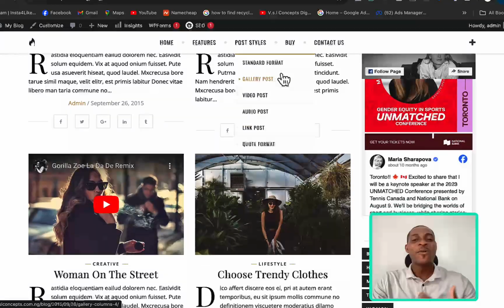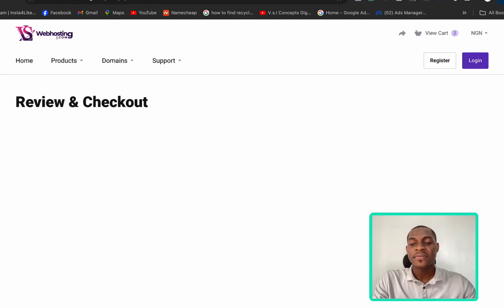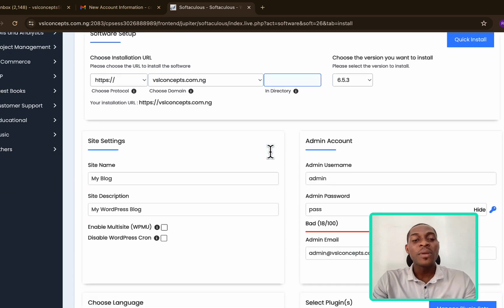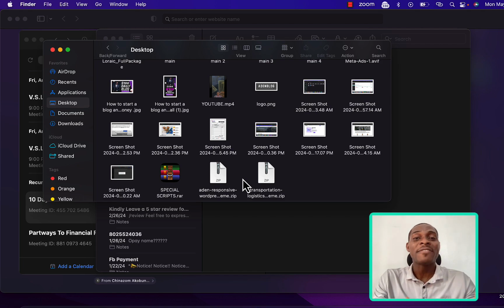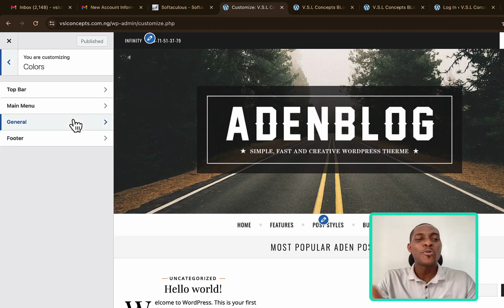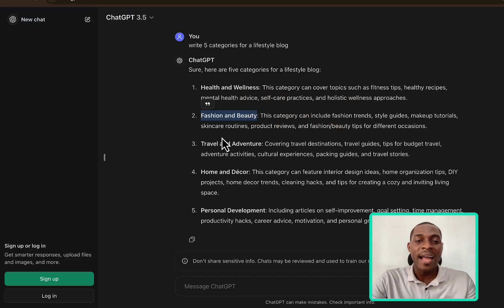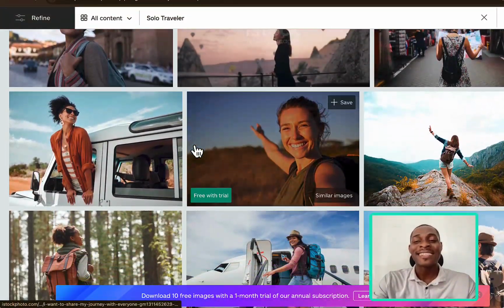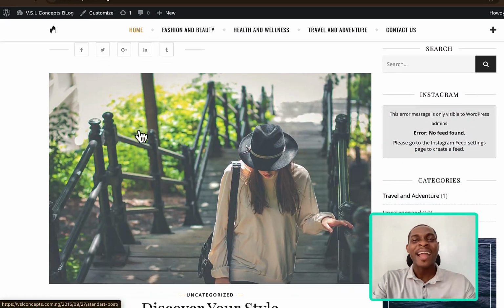How to Create a Blog - Full Guide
Welcome to our comprehensive guide on how to create a blog from scratch! Whether you're a beginner or looking to refine your blogging skills, this step-by-step tutorial will walk you through everything you need to know to start a successful blog.

In this video, we'll cover:
📌 Setting Up Domain Name & Hosting: Learn how to choose and set up the best hosting service.
📌 Design and Themes: Customize your blog’s appearance with themes and design tips.
📌 Creating Content: Strategies for writing engaging blog posts.

By the end of this video, you'll have all the tools and knowledge you need to launch your blog and start sharing your unique voice with the world!